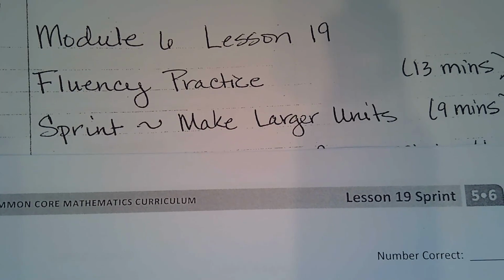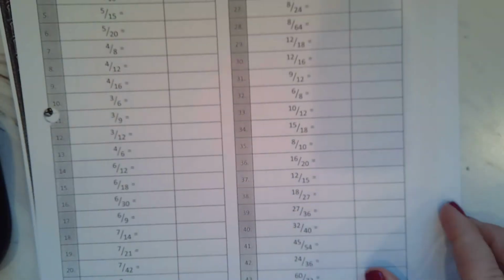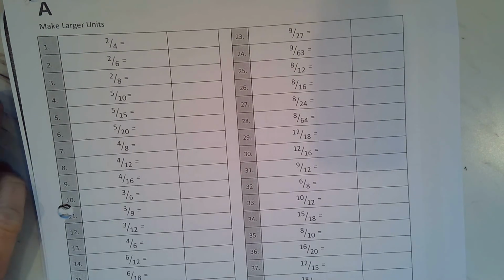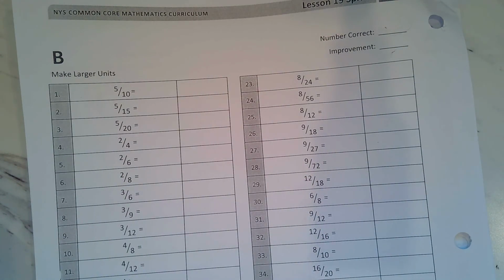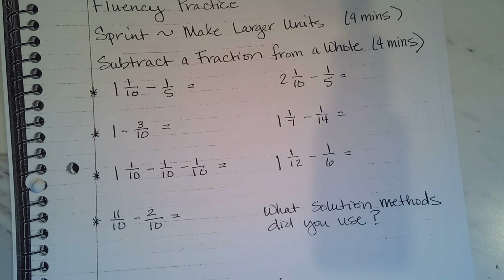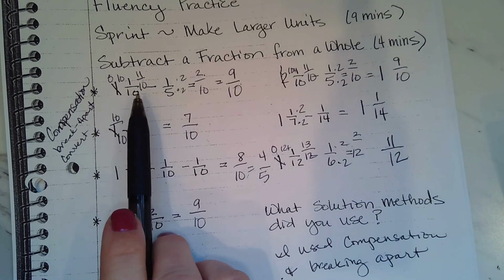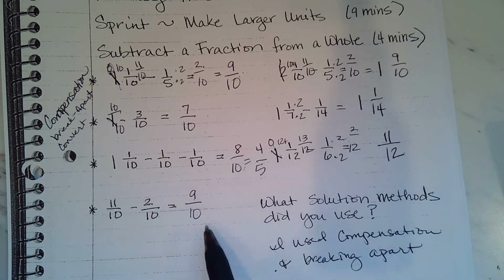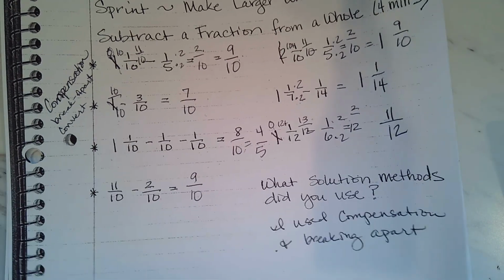Module 6 Lesson 19 Part 1